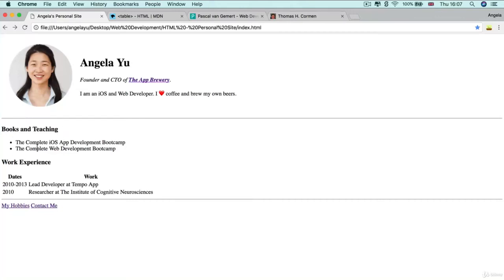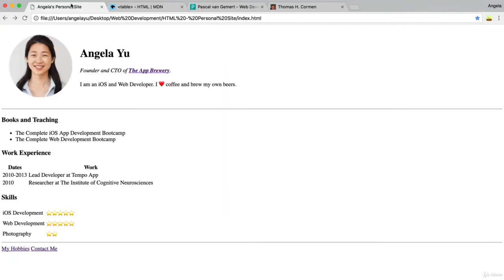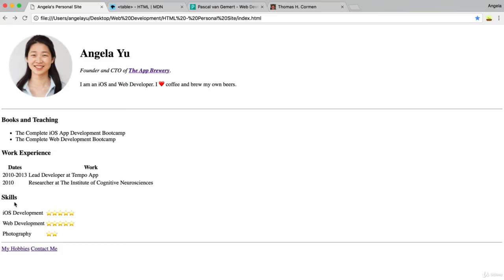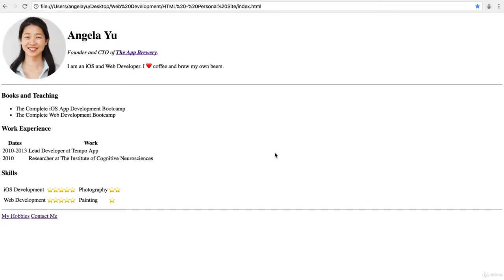12. HTML Tables Code Challenge